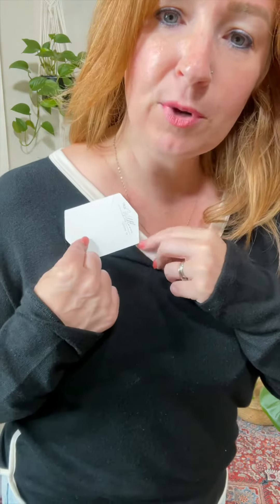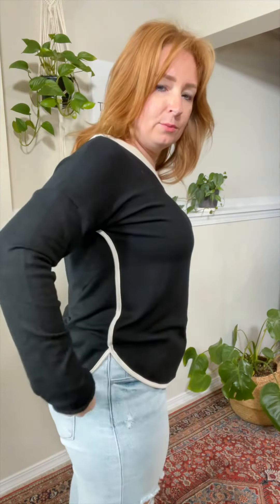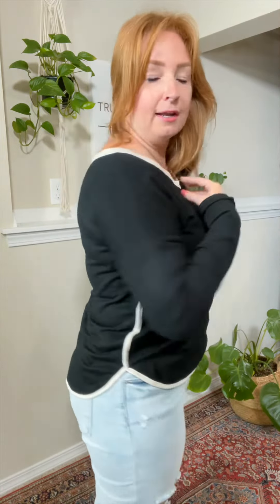Pitch Black Trim Top